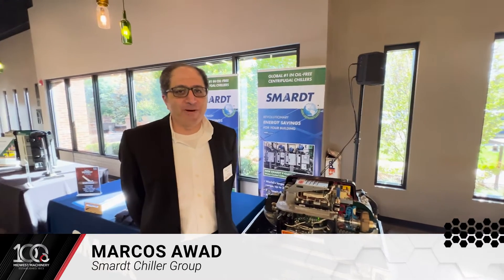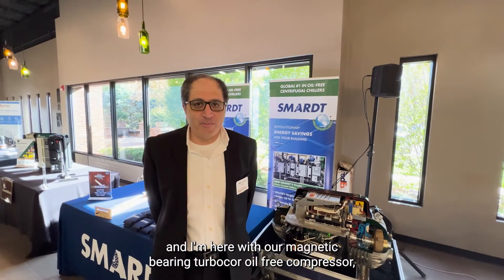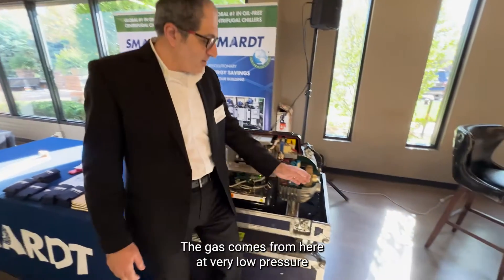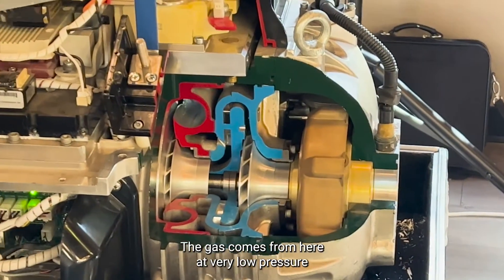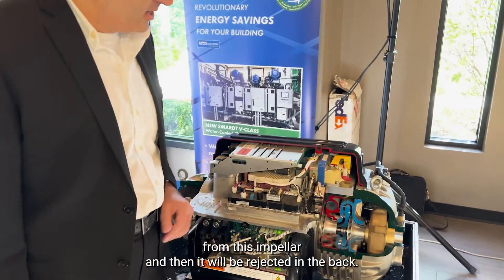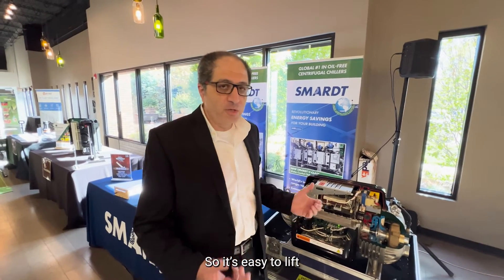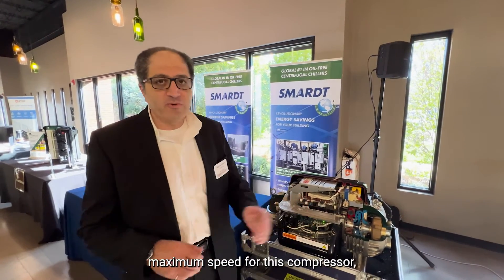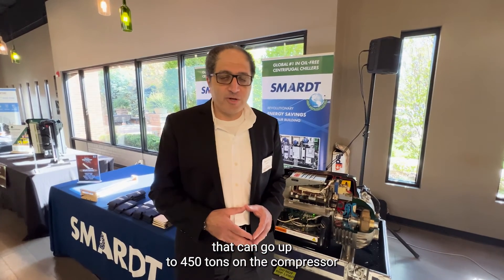Revolutionary Magnetic Bearing Turbocor Compressors by Smardt Chiller Group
🔧🌍 Join Marcus from Smardt Chiller Group for an insightful walkthrough of our groundbreaking magnetic bearing turbocor oil-free compressors.

This video offers a deep dive into the technology that's reshaping the world of chillers and compressors.

Video Timeline:00:00 - 00:07: Introduction to Smardt Chiller Group and the magnetic bearing turbocor oil-free compressor.

00:07 - 00:33: Marcus explains the levitation of the compressor shaft through magnetic fields, eliminating the need for oil lubrication.

00:33 - 00:59: Overview of the product range, including air-cooled and water-cooled machines, and the focus on magnetic bearing technology.

00:59 - 01:27: Insight into the compressor's operation, including the two-stage compression process.

01:27 - 02:01: Benefits of the compressor's lightweight design and the option for multiple compressors on one circuit.

02:01 - 02:35: Safety features and technical specifications, including the compressor's maximum RPM.

02:37 - 03:17: Global reach of Smardt Chiller Group, with facilities worldwide and a history of innovation in Turbocor technology.

03:17 - 03:21: Closing remarks and thanks from Marcus.Key Features:Innovative Design: Discover how magnetic levitation reduces friction and eliminates the need for oil in these compressors.Versatile Range: Learn about the wide range of applications, from 60 to 3400 ton capacities in air and water-cooled models.

Global Presence:
Smardt Chiller Group's global manufacturing footprint, with facilities in Canada, the USA, Germany, China, Brazil, and Australia.

About Smardt Chiller Group:
With over 20 years in the industry, Smardt Chiller Group has been at the forefront of Turbocor technology since its inception in 1993. Our commitment to innovation and quality makes us a leader in the HVAC industry, providing efficient, reliable, and environmentally friendly solutions.

If you found this video informative, please give it a thumbs up, share it with your network, and don't forget to subscribe to our channel for more insights into HVAC technology and innovations.